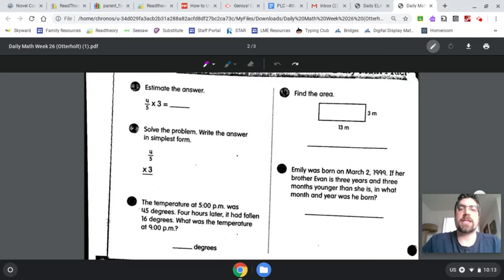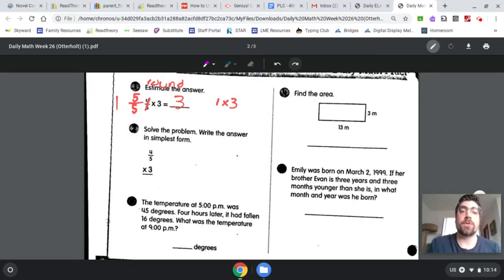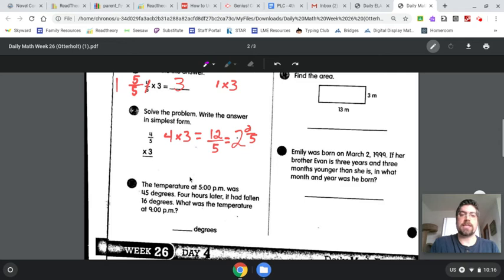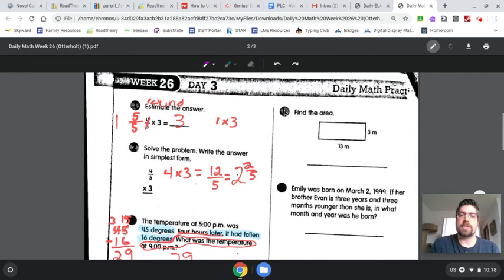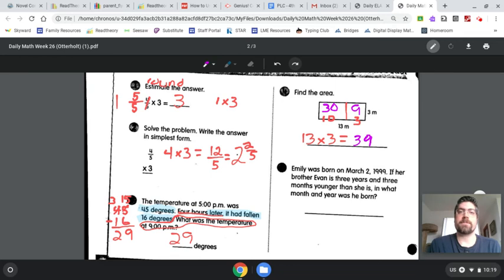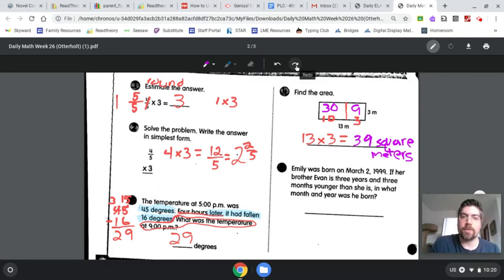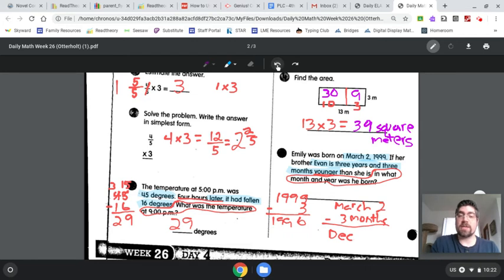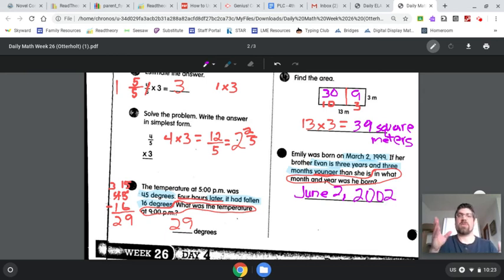Week 26 Day 3 Math